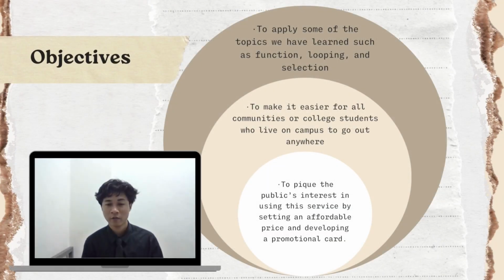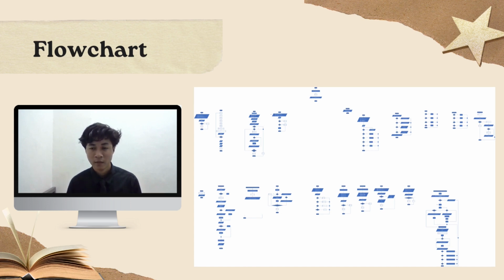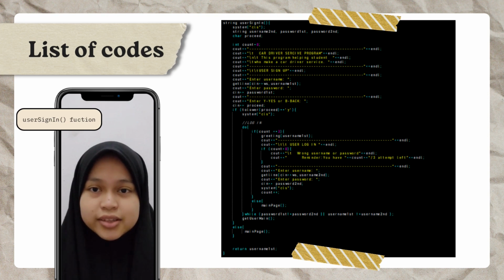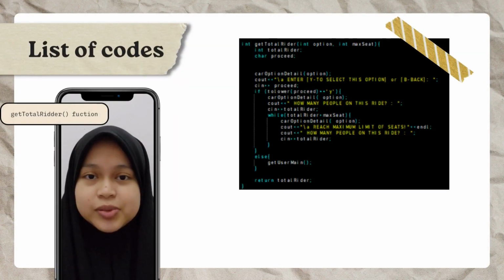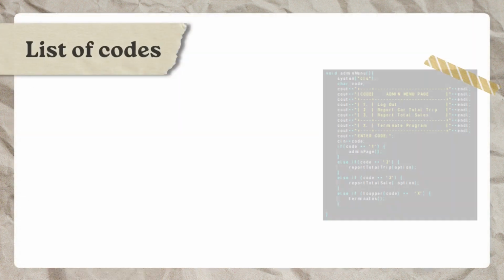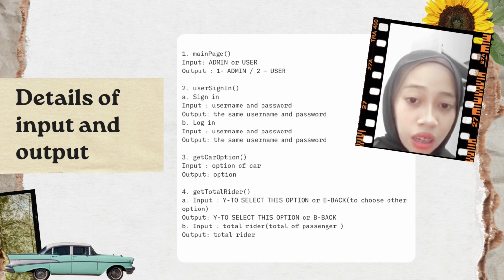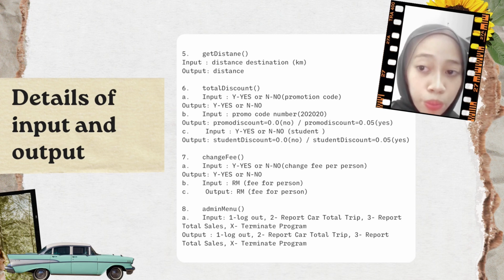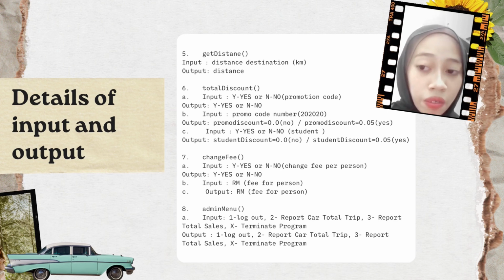CAR DRIVER SERVICE PRESENTATION CSC126 CS1101C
GROUP MEMBER
Muhammad Haziq Danish Bin Haidil Amir (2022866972)
Illya Syahirah Adilah Binti Jaafar (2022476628)
Nur Naqiesya Binti Dali (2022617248)